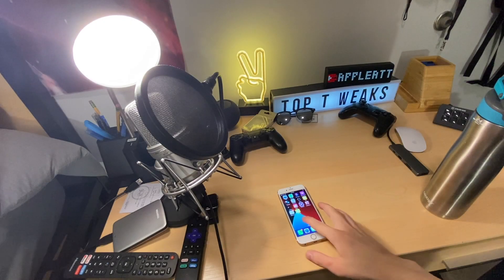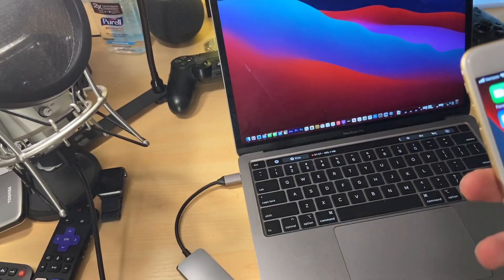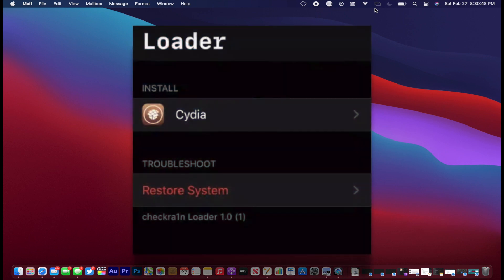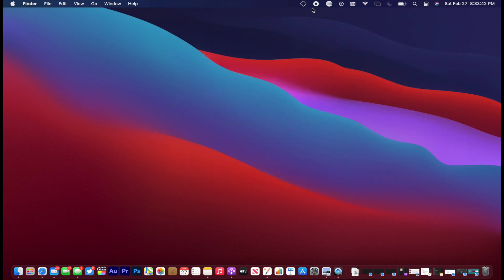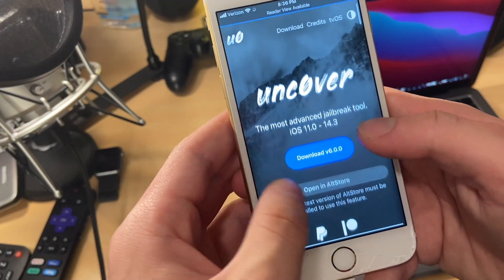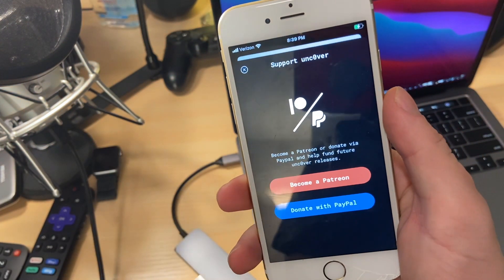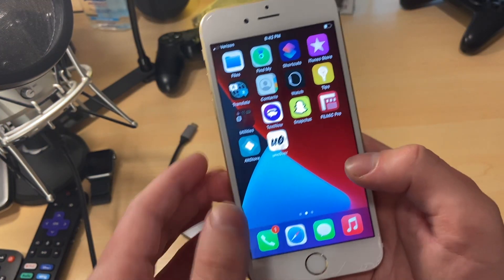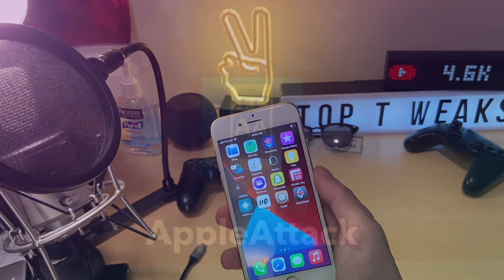How to Jailbreak iOS 14-iOS 14.3 With Unc0ver 6.0.0!